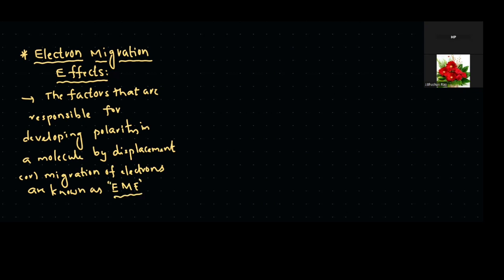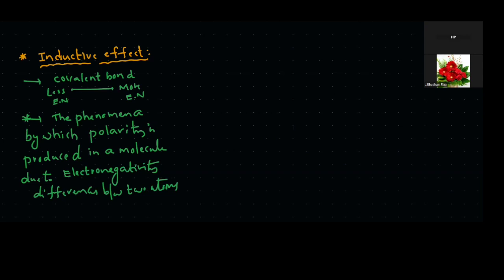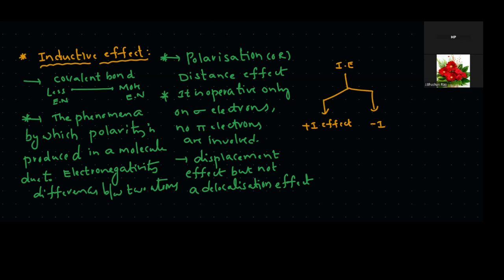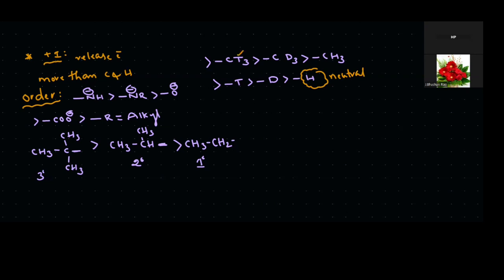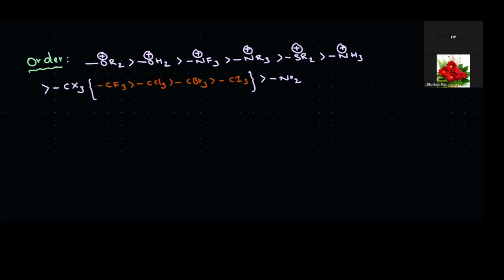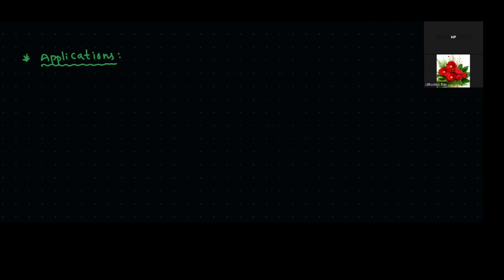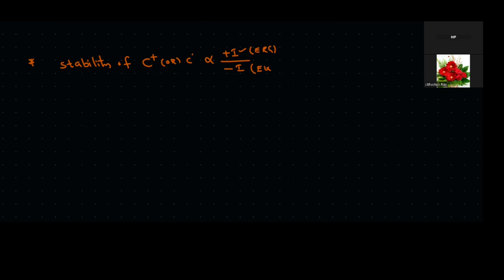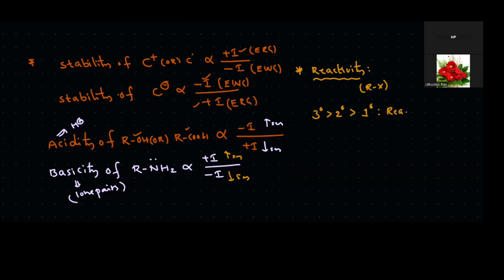Electron Migration Effects.......